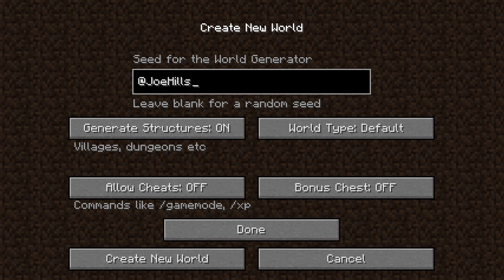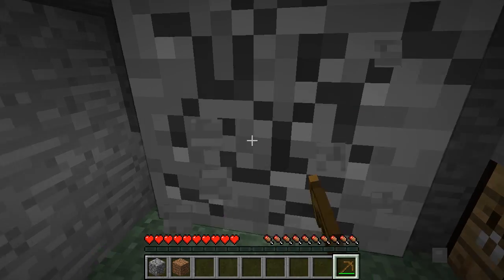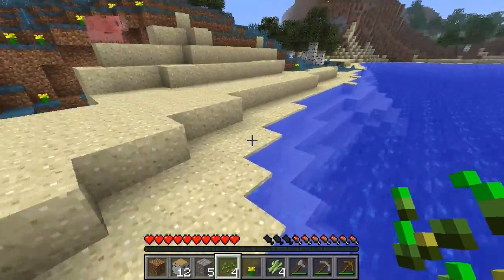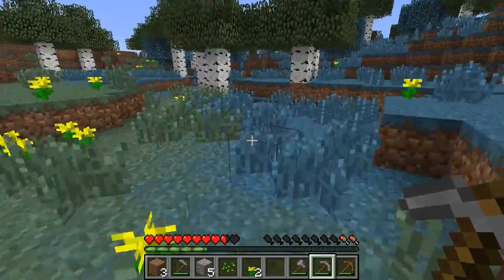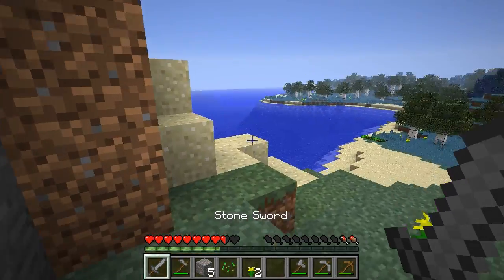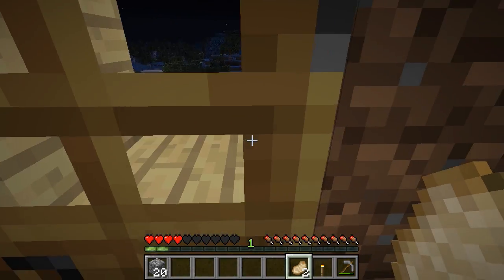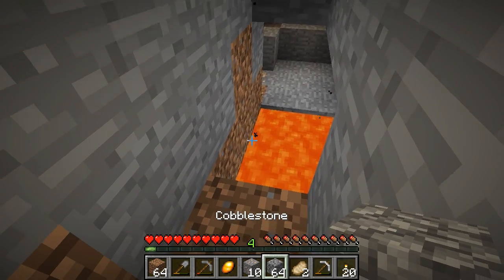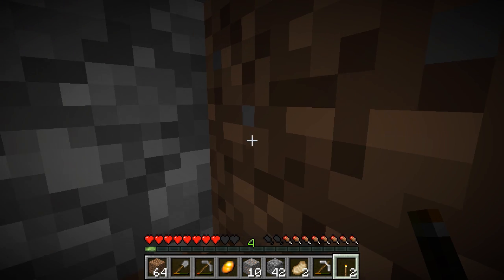Thaumcraft 4 with Joe Hills! Starting out!